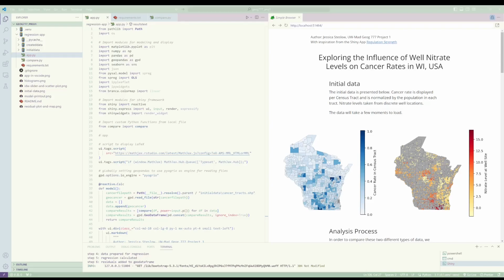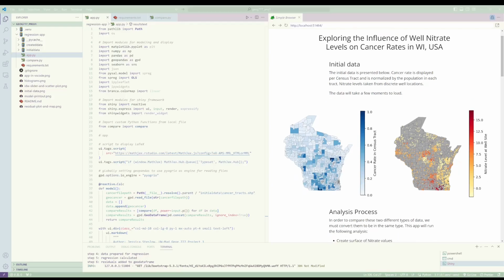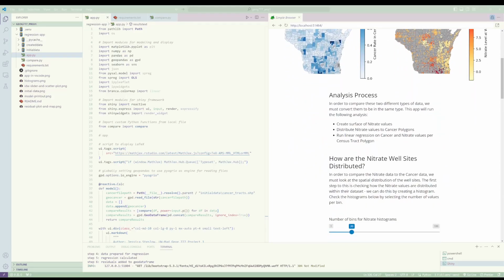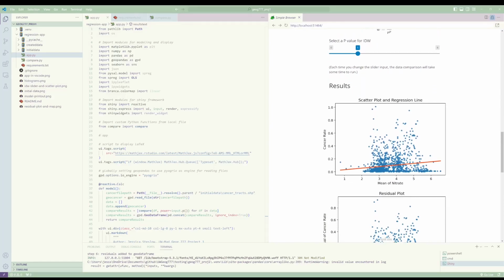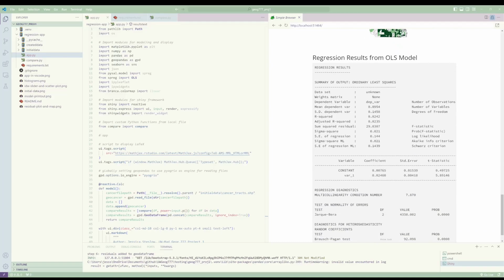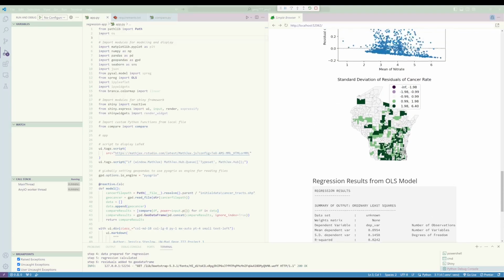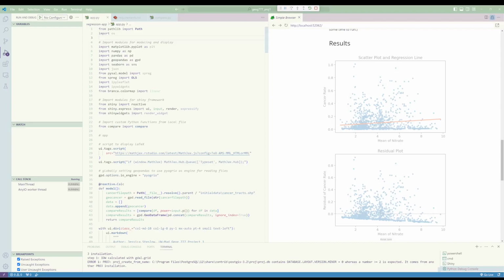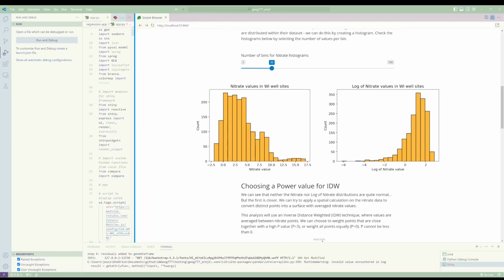UW-Mad Geog 777 Project 1 - Shiny Python app cancer-nitrate regression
This video goes over my Shiny for Python web application to analyze cancer rate and nitrate values in Wisconsin, USA. The app uses GDAL and rasterstats for geospatial analysis, geopandas for data handling, geopandas/matplotlib/seaborn for plotting, and PYSAL-spreg for linear regression.